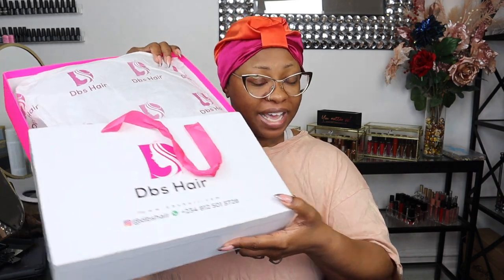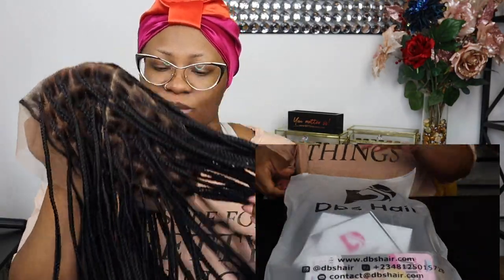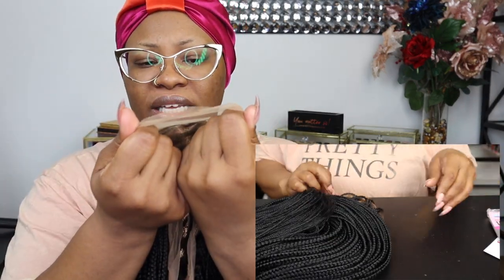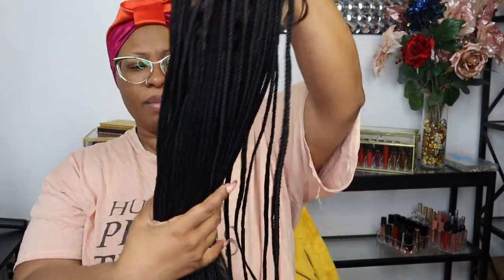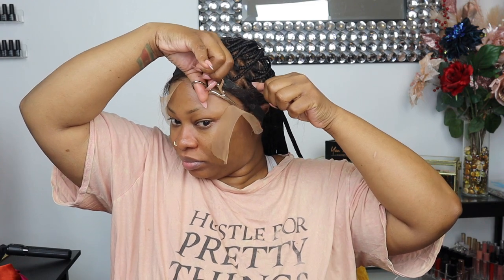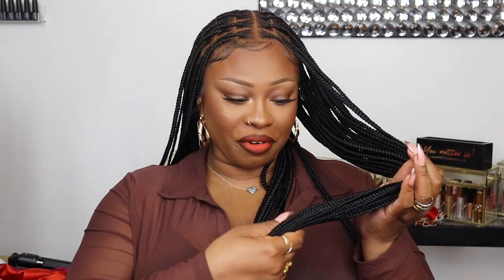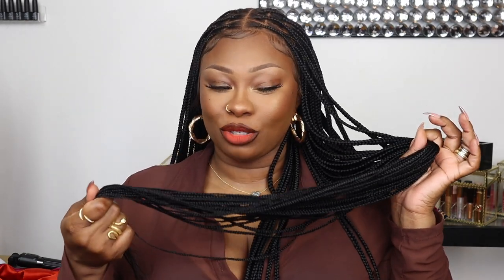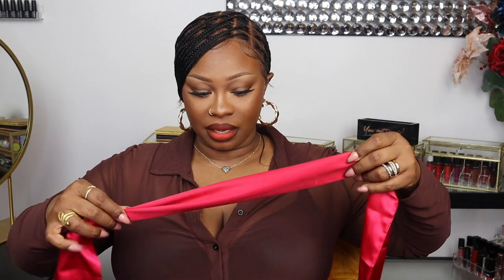I FINALLY GOT KNOTLESS BRAIDS/ Issa WIG Ft. DBShair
KLUERMOI KNOTLESS BRAIDS

Lace type : FULL LACEWIG
Length      : 44"
Color         : 1 (JET BLACK)
Price of exact length and color influencer is wearing  $266 / £212

Ready to ship collection will be delivered in 3- 4 working days

Valid till a month after the video is up on your page  June/ 2022

Starting price of the wig for full lacewig from $231/£166